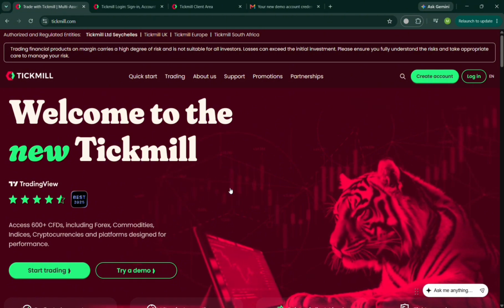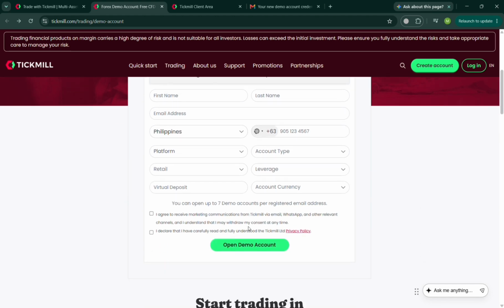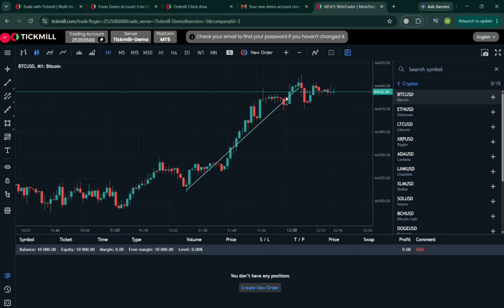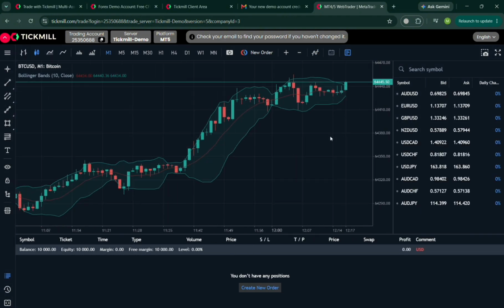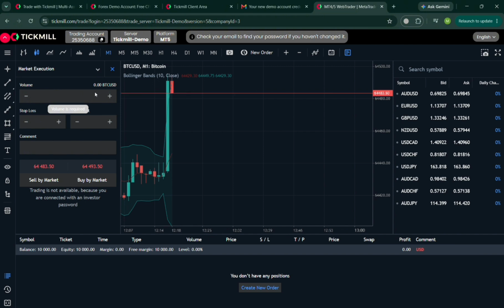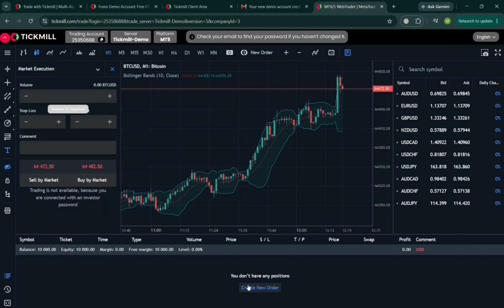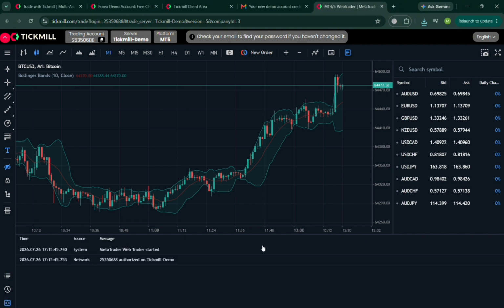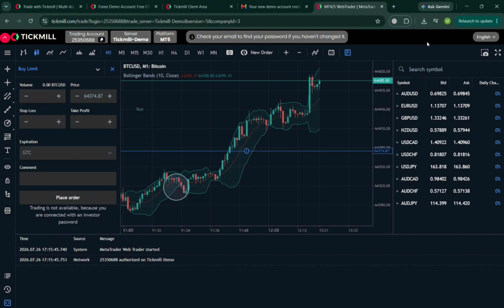How to Use Tickmill | Tickmill Review & Tutorial | Register Tickmill Account (2026)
In this tutorial we have shown - Learn how to register a Tickmill account and navigate the platform in this 2026 Tickmill tutorial and review.